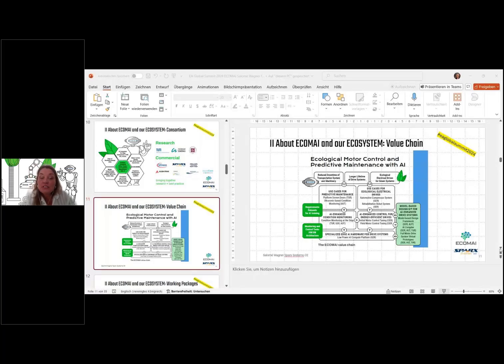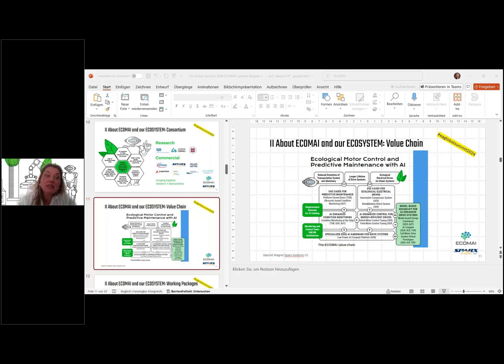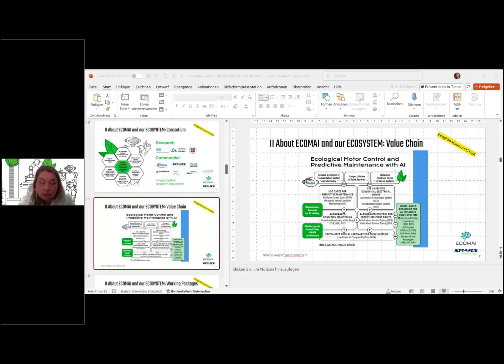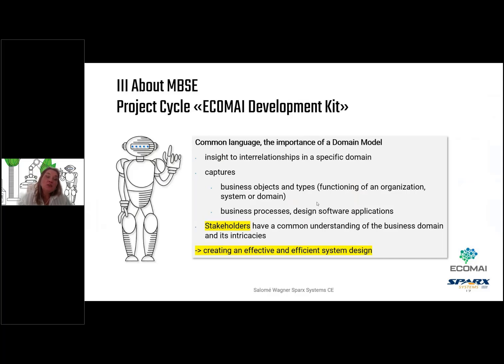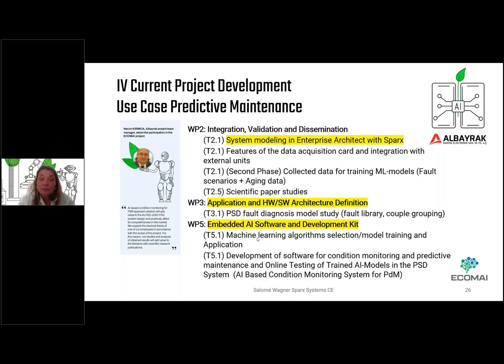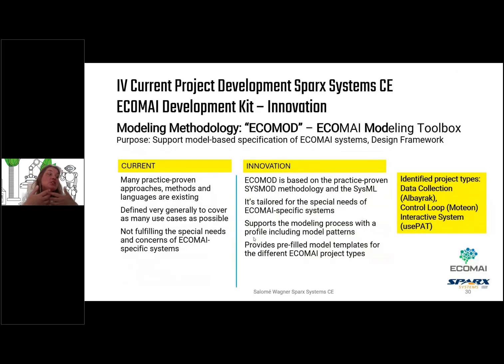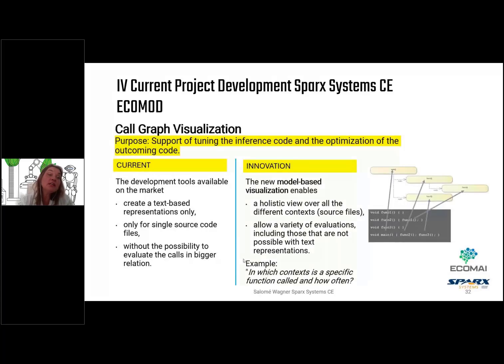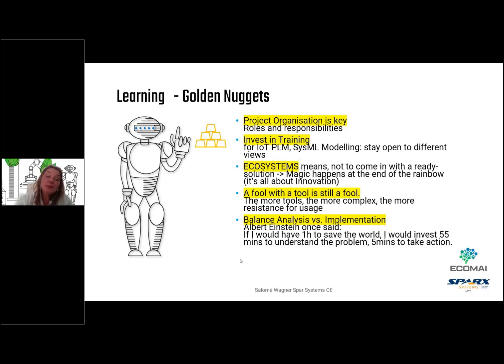ECOMAI: AI-Driven MBSE Methodologies in a Diverse Ecosystem | EA Global Summit 2024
For more content and insights from the EA Global Summit 2024, visit our

The semiconductor industry is facing mounting challenges, including increasing technological complexity, rising energy efficiency demands, and a shortage of skilled professionals. Traditional engineering approaches are no longer sufficient to address these issues, driving the need for innovative solutions.

In this session, Salomé Wagner provides comprehensive overview into the groundbreaking development of the ECOMAI (Ecological Motor Control and Predictive Maintenance with AI) project, an AI-driven Model-Based Systems Engineering (MBSE) methodology. Supported by the European Union under the European Chips Act, the ECOMAI initiative focuses on addressing critical challenges in the semiconductor industry, such as energy efficiency and skill shortages. Join us as we explore how the project bridges academia and industry, unveiling a methodology that will shape the future of semiconductor systems engineering. The session will showcase the core components and innovations of the ECOMAI project and how it can be leveraged to drive transformation in the sector.

Key Takeaways:

* Explore ECOMAI’s MBSE approach to solving engineering challenges in semiconductor development.
* Understand how the project addresses energy efficiency and workforce shortages.
* Learn about tools like the ECOMAI Design Kit and ECOMOD Modelling Toolbox for AI-driven systems.
* See how AI and MBSE are transforming the future of semiconductor design and engineering.